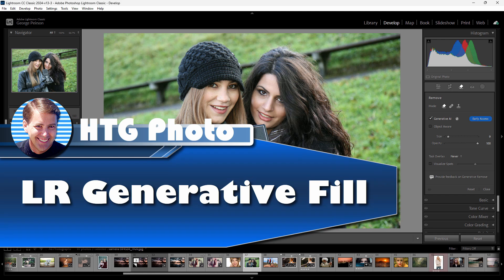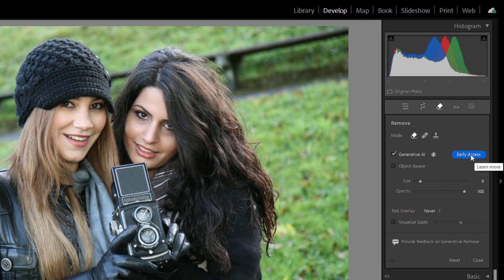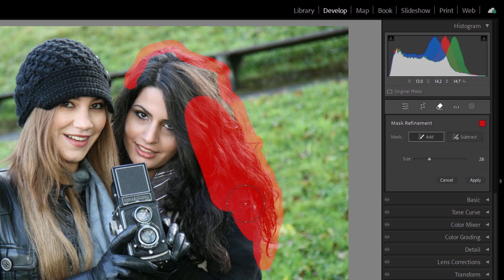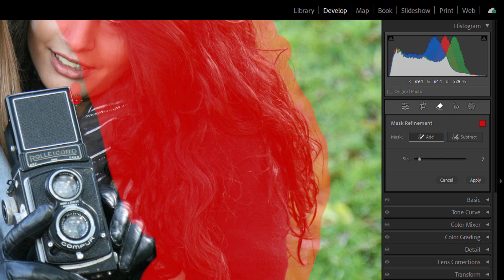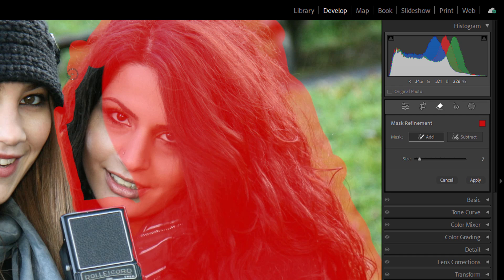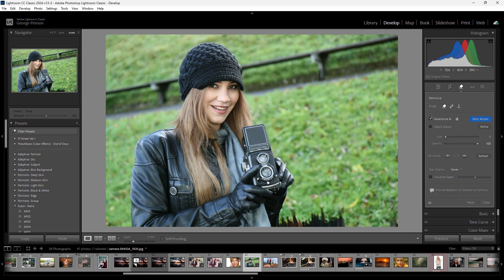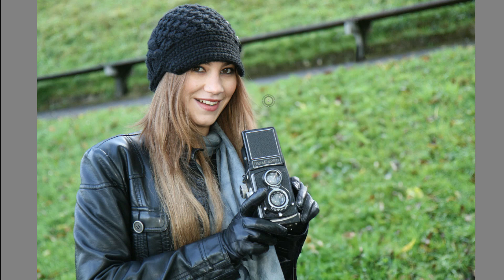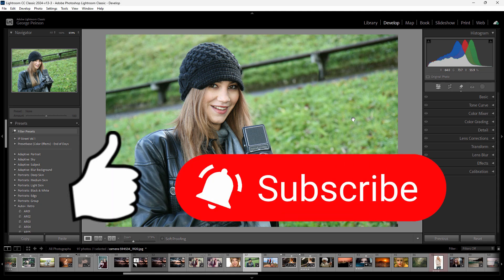How to Use Lightroom 2024's Generative Fill: The Ultimate Photo Editing Hack!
How to use Generative Fill in Lightroom 2024

Let's dive deep into one of Lightroom 2024's most groundbreaking features: Generative Fill. Discover how this incredible tool can transform your photo editing process and take your images to the next level. Generative Fill is a revolutionary feature in Lightroom 2024 that uses advanced AI to intelligently fill in parts of your photos. Whether you're looking to remove unwanted objects, expand backgrounds, or create seamless edits, this tool has you covered. Say goodbye to tedious cloning and healing, and hello to effortless, stunning results!

Chapters:
00:00 How to use Generative Fill in Lightroom 2024
00:31 Early Access
00:49 How to use Lightroom Generative Fill
03:31 Generative Fill Touch-ups
04:10 Get my Lighroom CC Course
04:21 Send a Thanks